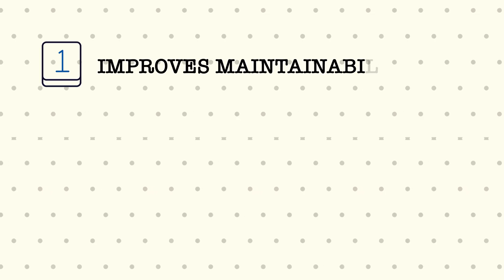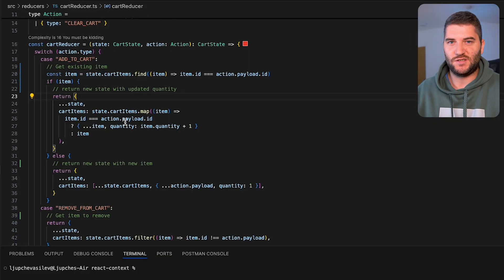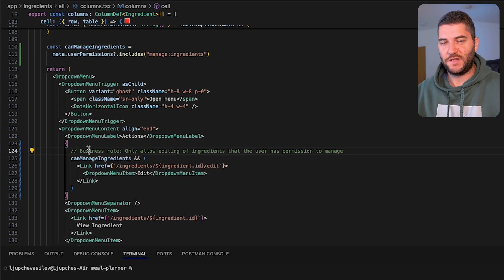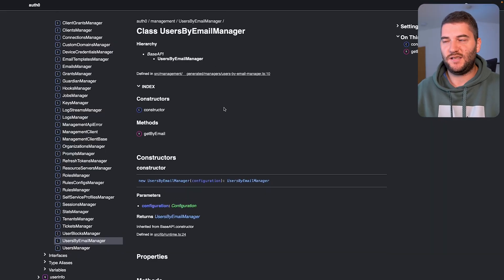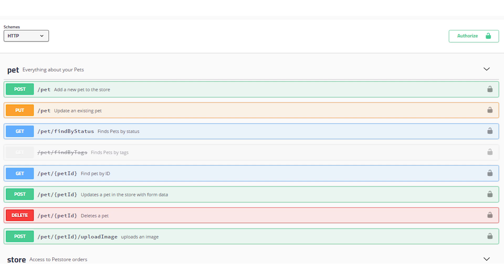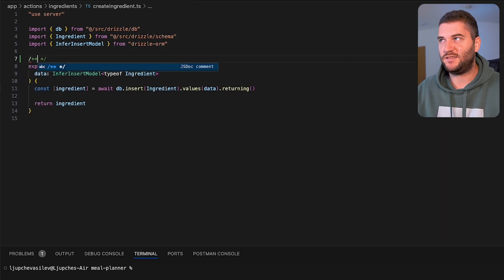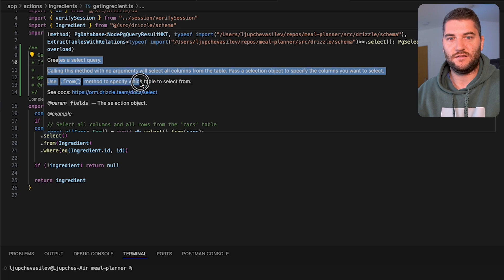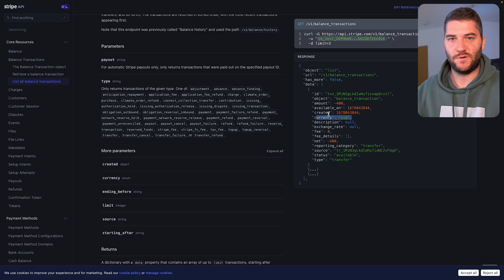Why is Documentation Important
To write in-line comments or not to write in-line comments? And is documentation actually worth our time? Join me as I talk about why documentation is important, the different types of documentation and write some documentation myself.